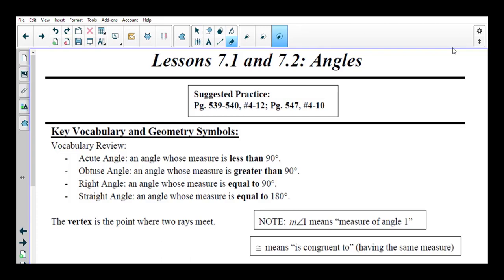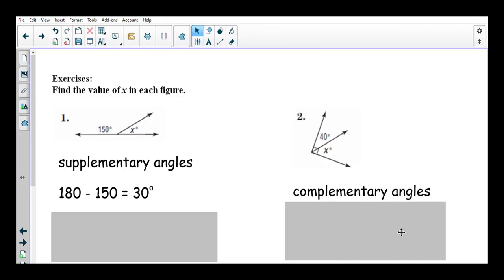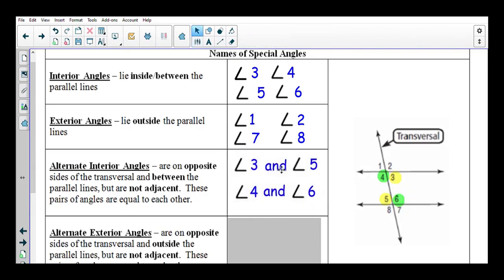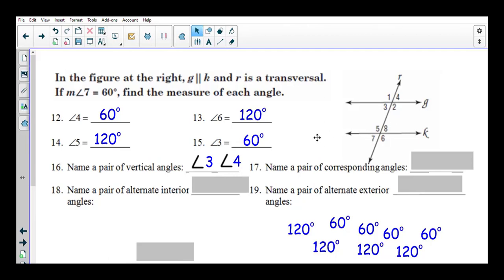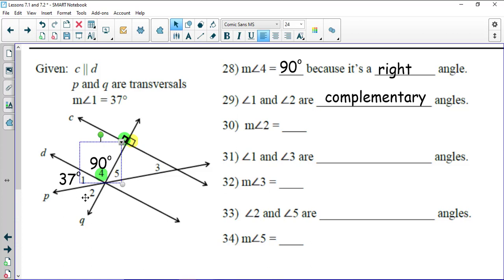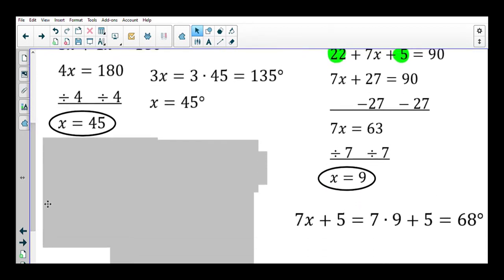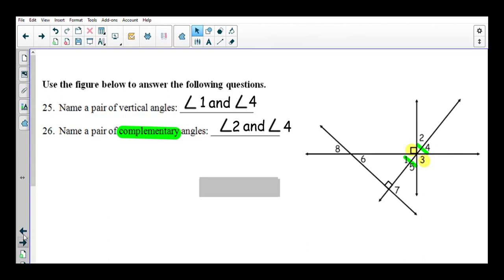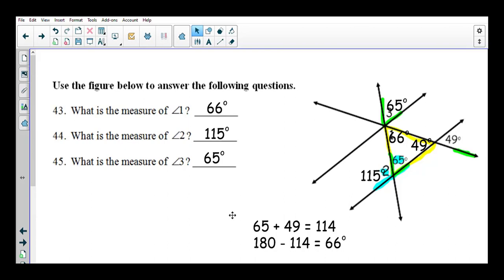Math 7 Lessons 7.1 and 7.2 Guided Notes